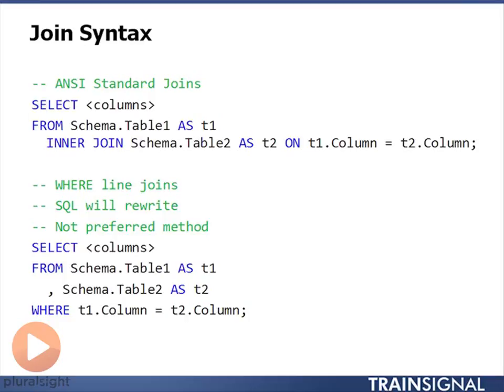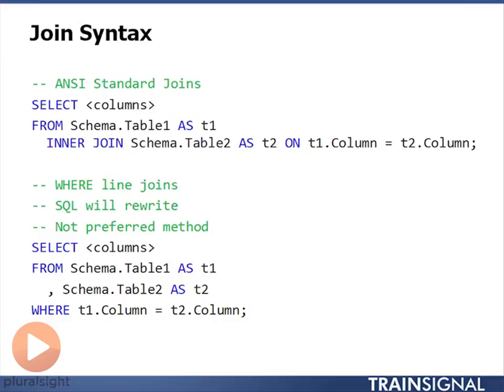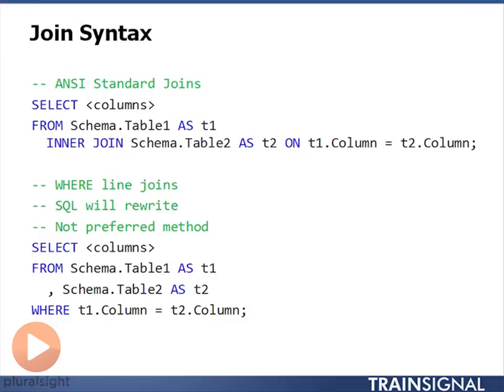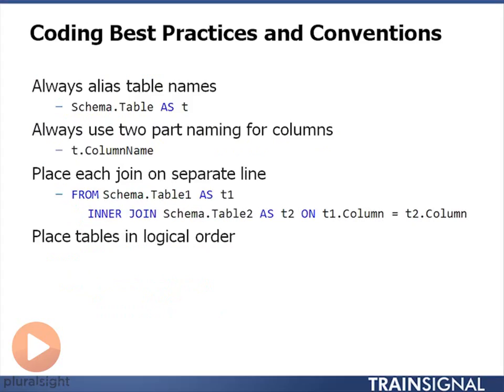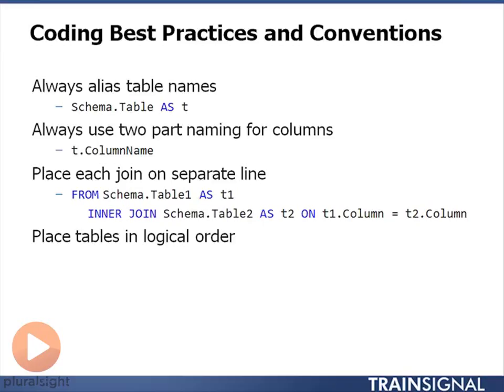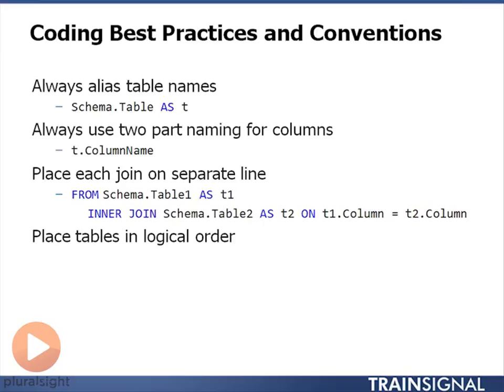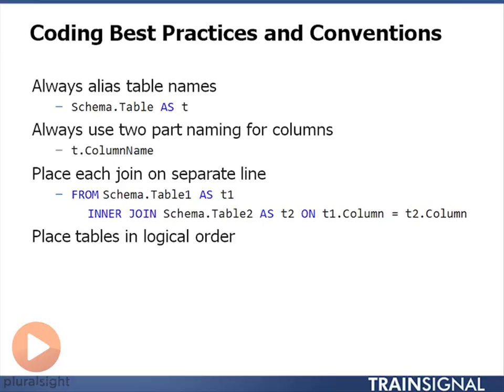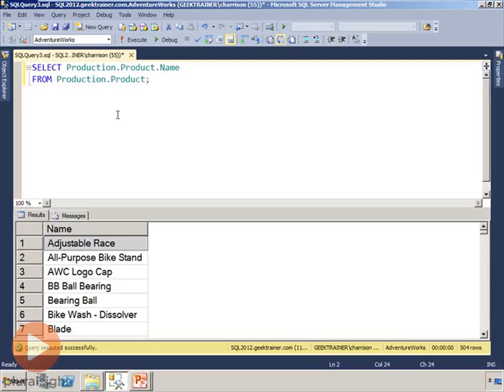02 Join Syntax